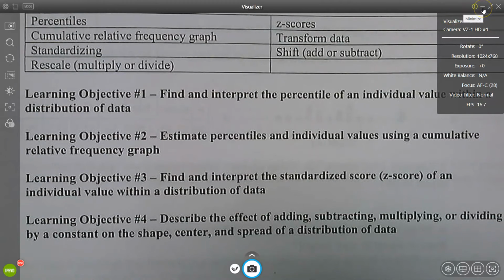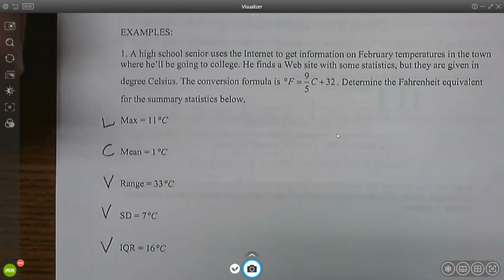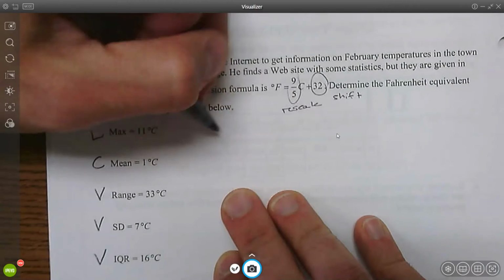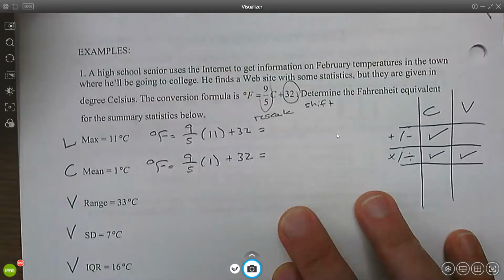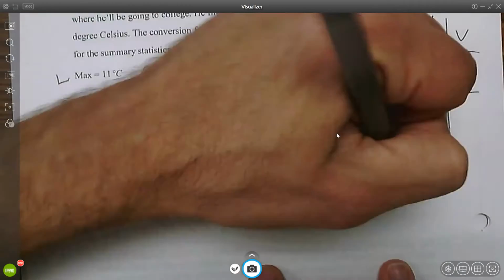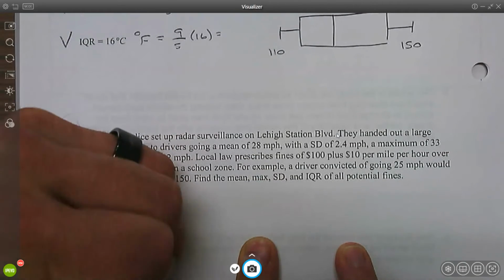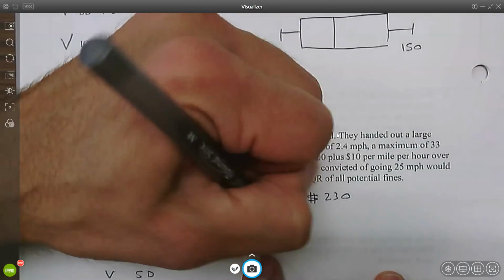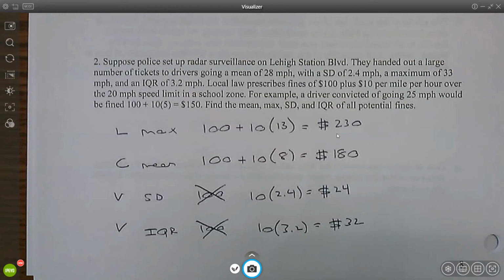Section 2.1 Recap of Operations on Center vs Spread